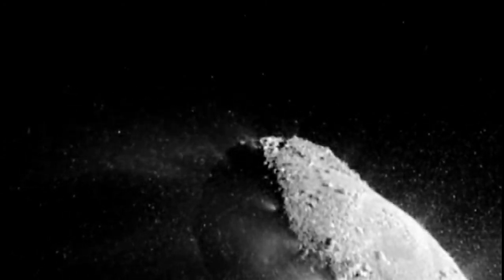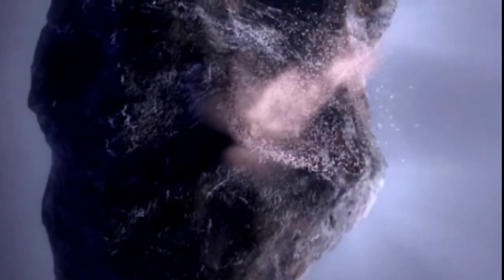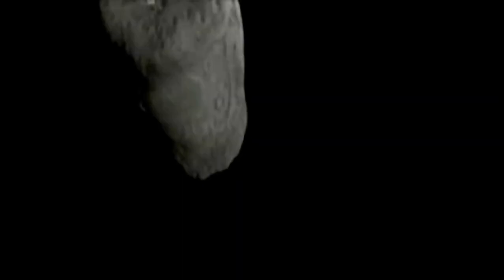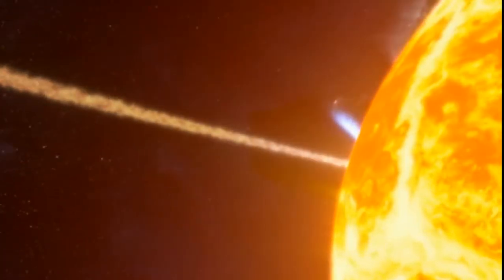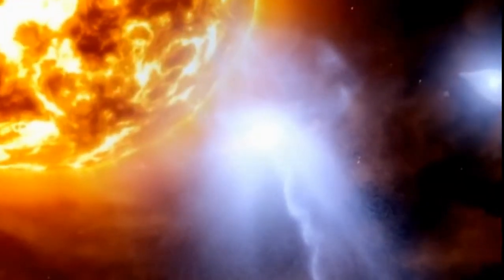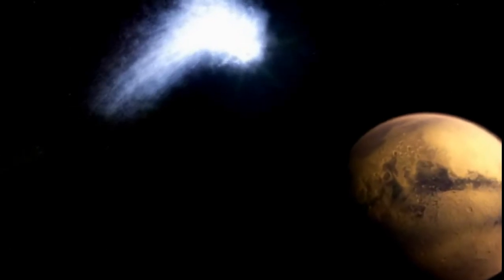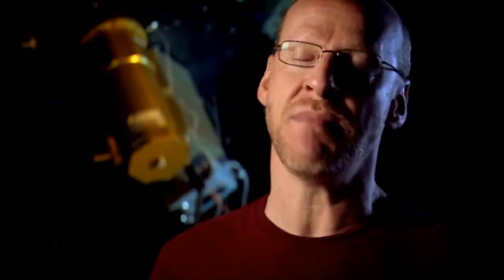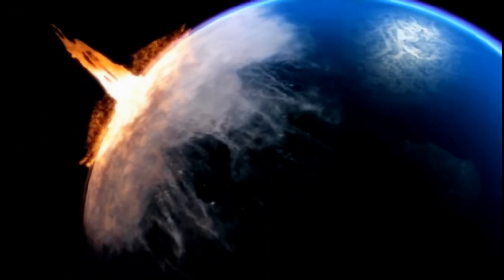HTUW Comets- Frozen Wanderers S02E06 (Part2 of 3)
We follow the odyssey of a comet as it sails through space, watching every move as it evolves from a chunk of ice and rock into an active nucleus engulfed in a gaseous haze. What we learn is a revelation; comets are even more mysterious than we imagined.

How the Universe Works - Comets- Frozen Wanderers